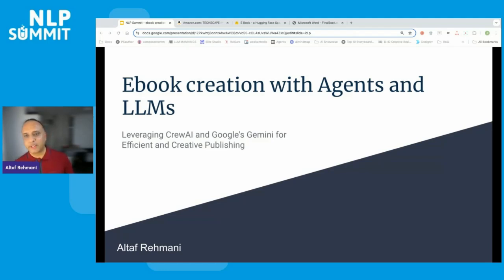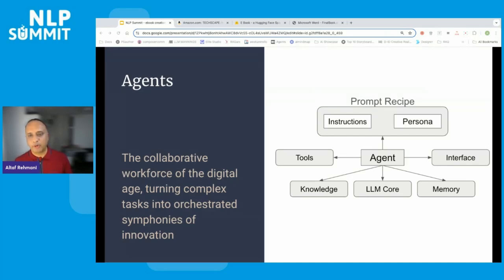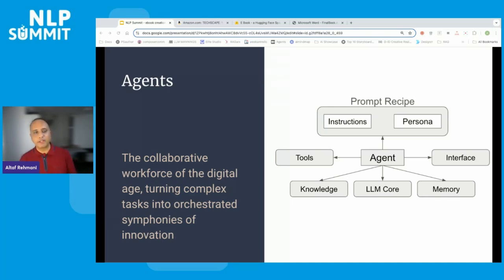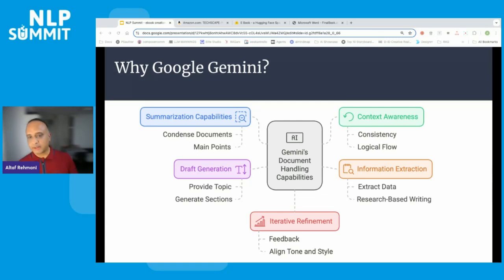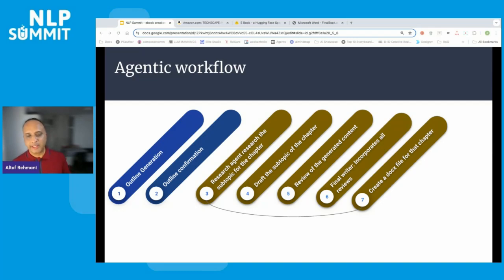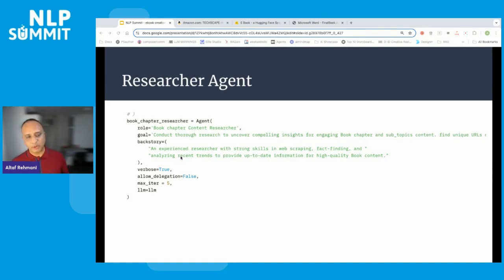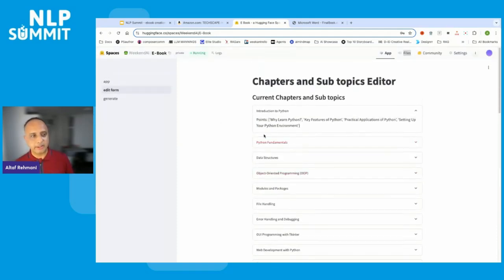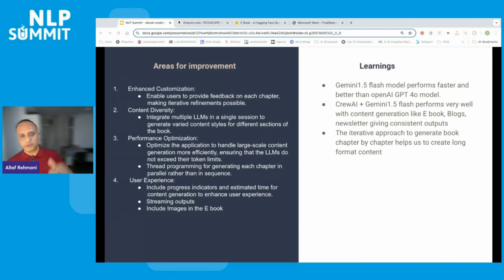Technical E-book Creation with LLMs and Agentic Frameworks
This session was presented by Altaf Rehmani, Senior Manager at HSBC